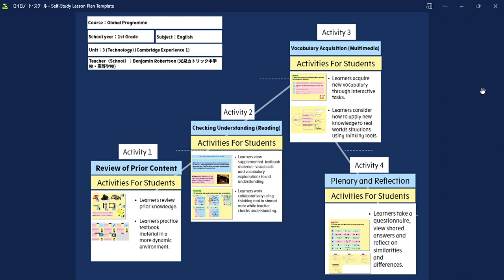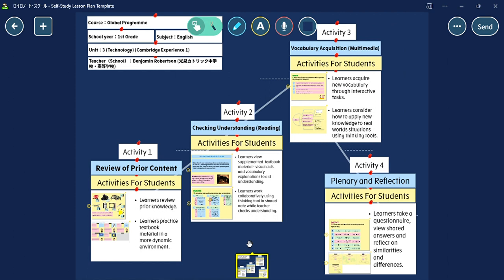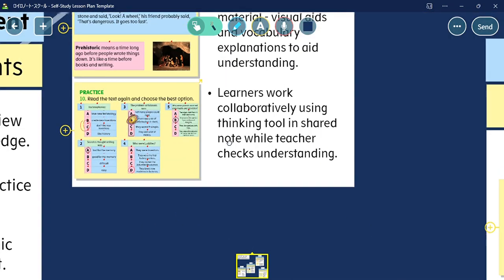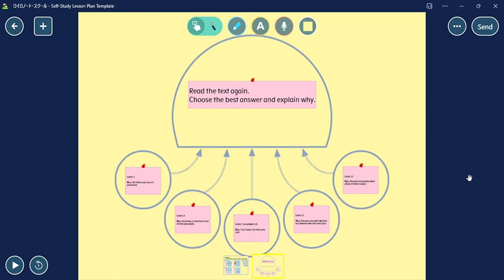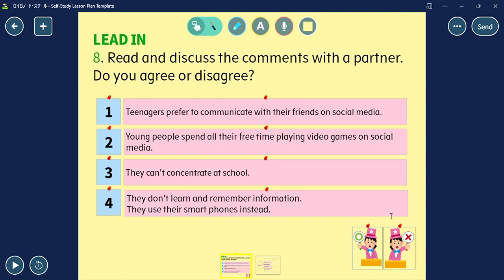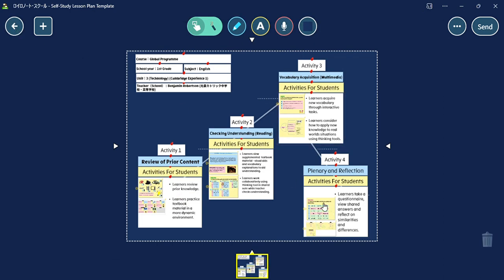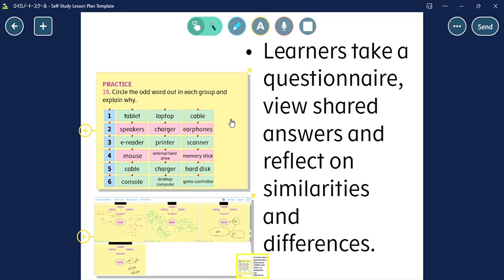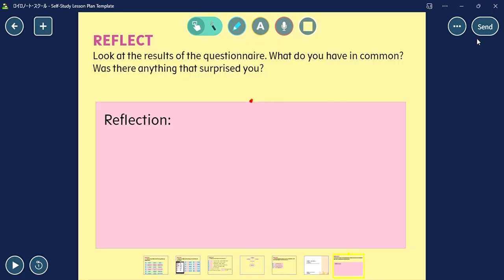【授業案解説】高１ 英語 Functions of technology and how to use them 光泉カトリック中学校・高等学校 Benjamin Robertson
基本情報
  学年 / 教科 高１/英語
  単元 Technology
  指導要領 Functions of technology and how to use them
  教科書会社 Cambridge Experience 1
  授業者 Benjamin Robertson (ロバートソン　ベンジャミン)（光泉カトリック中学校・高等学校）
  投稿日  2024年9月19日